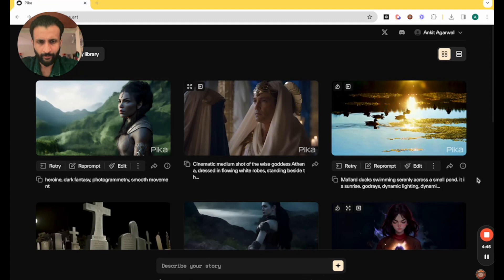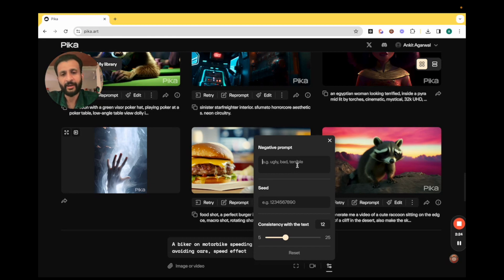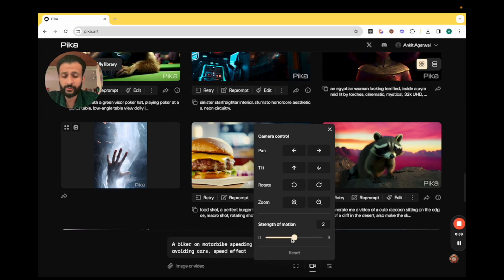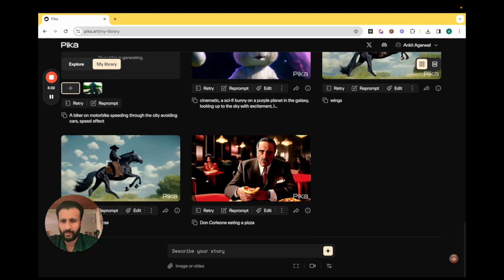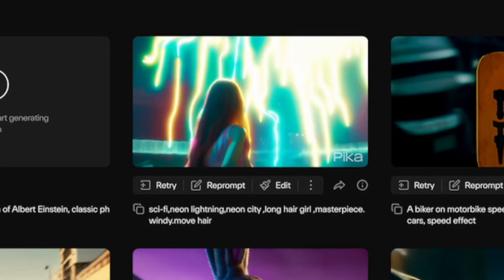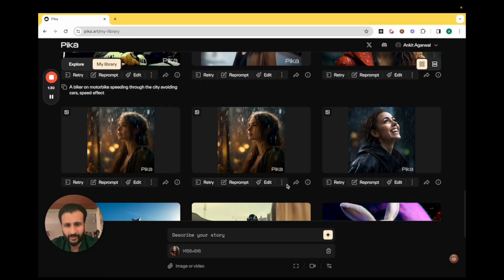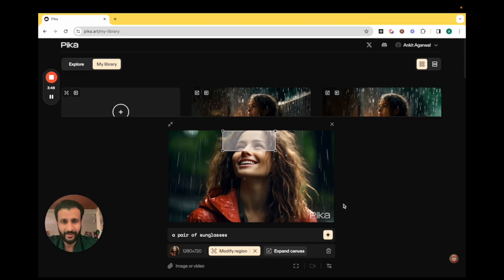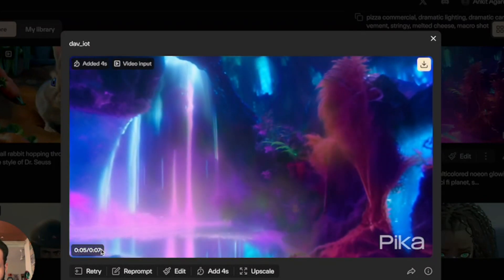Best Free AI Video Generator with Never-Before-Seen Functions| Pika 1.0 | Text to Video ai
Welcome to our comprehensive guide on Pika 1.0 - the revolutionary new free AI video generator! In this tutorial, we dive deep into the never-before-seen features of Pika 1.0, showing you step-by-step how to unleash its full potential. Whether you're a seasoned video editor or just starting out, our easy-to-follow guide will make mastering Pika 1.0 a breeze. We cover everything from the basics of setup and operation to advanced tips and tricks that will elevate your video production game.

Words one can use in the negative prompt
NEG “UGLY, BLURRY, DEFORMED, MULTIPLE LIMBS, PIXELATED, STATIC,
FOG, CARTOON, VECTOR ART, FLAT, UNCLEAR, DISTORTED, ERROR, STILL,
LOW RESOLUTION, OVERSATURATED, GRAIN, BLUR”

Books that I feel impacted my life
The 4 Hour Work Week Book by Tim ferris